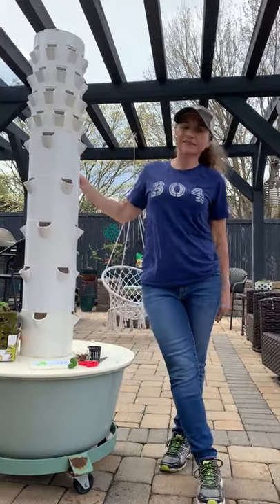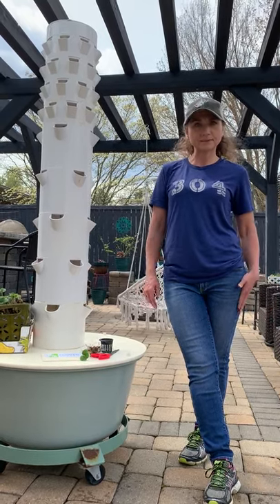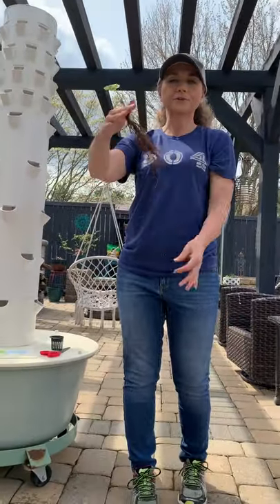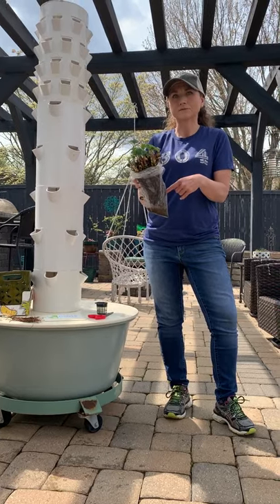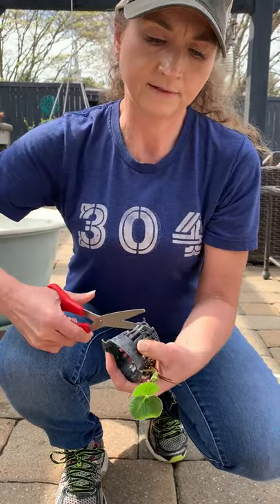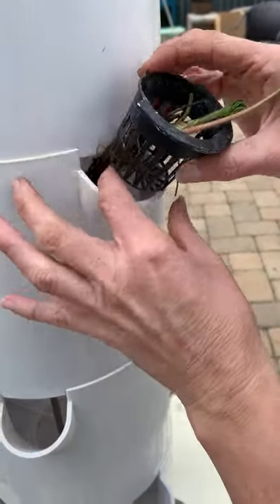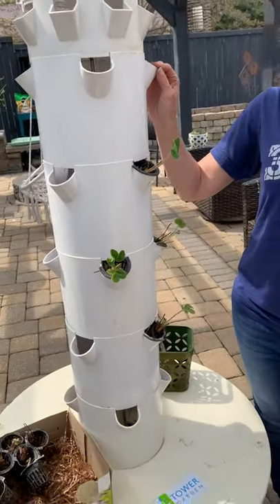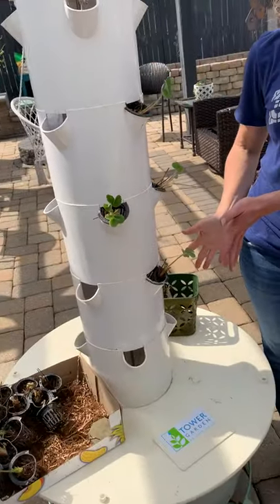Basic Planting of Hydroponic/Aeroponic Strawberries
Short video on bare root strawberries into a hydroponic/aeroponic system for backyard urban production.